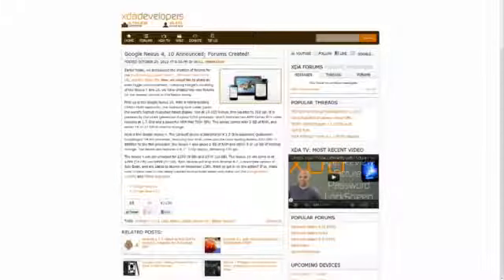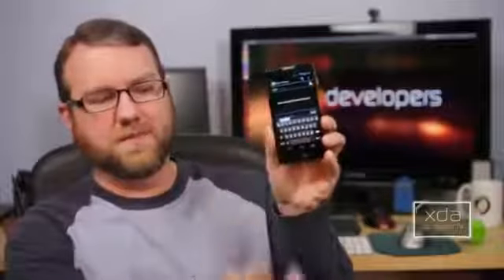Cm10 Nightlies On Tf700, Nexus 4 10, And Android 4 2 Announced 678